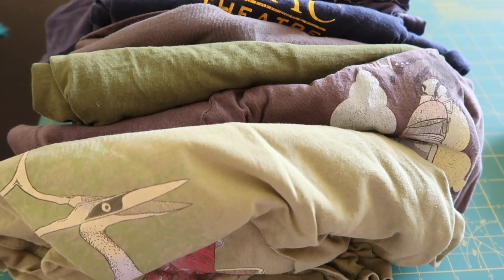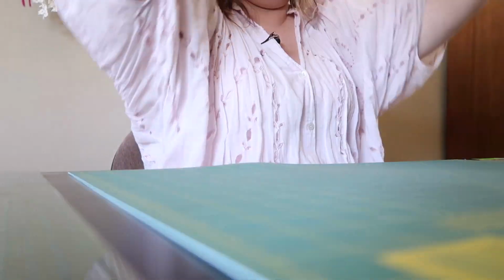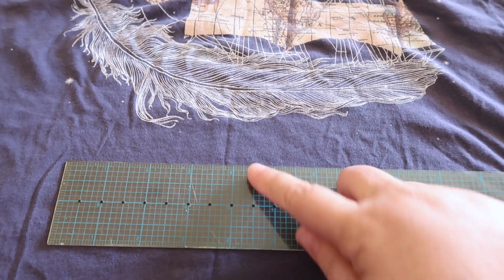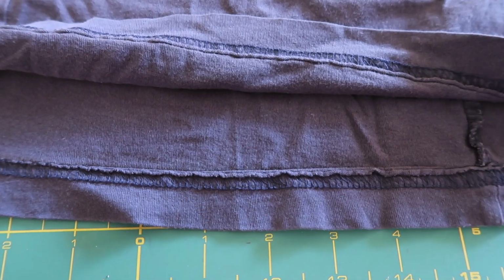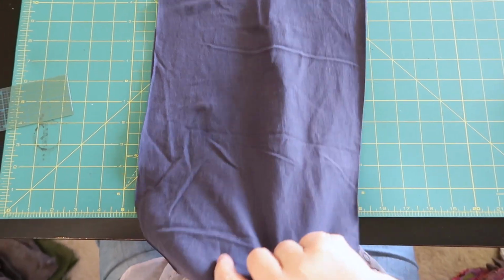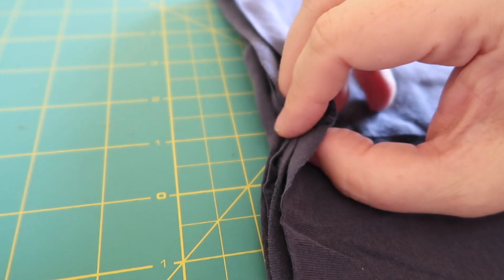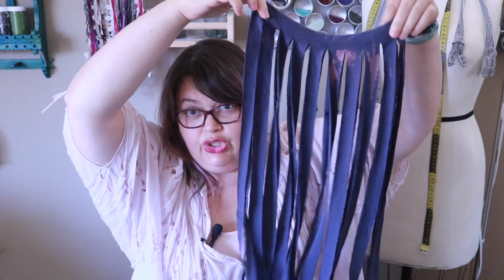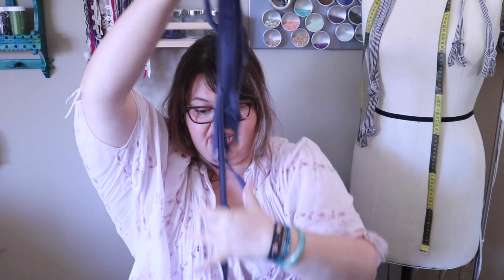DIY T-Shirt Yarn - one long continuous piece!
Make t-shirt yarn out of your old raggedy shirts. I'm saving the cute pictures on my shirt for a t-shirt quilt but the rest of the shirt is becoming yarn. Make one long continuous piece following this tutorial!

Materials:
Old t-shirts
Marking tool
Scissors - I like to have a rolly cutter too but it's not necessary

Music composed for Break + Remake by Janet Overfield